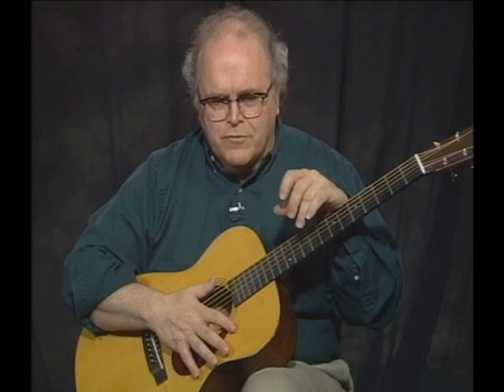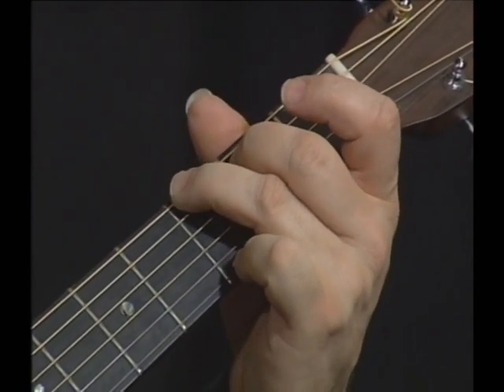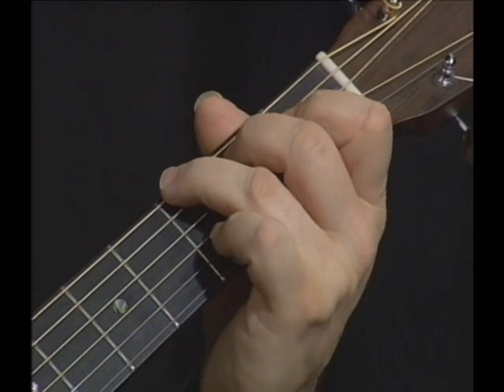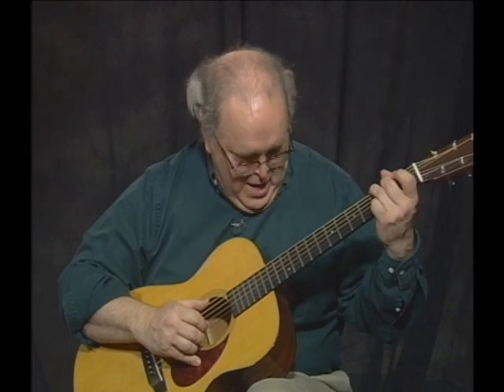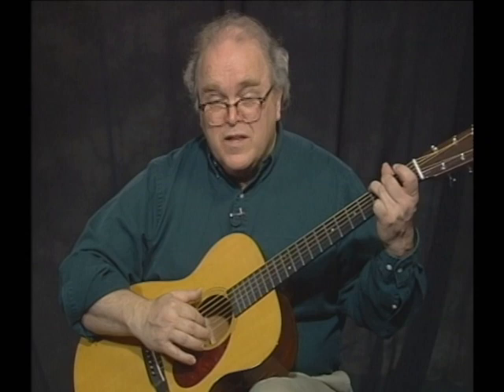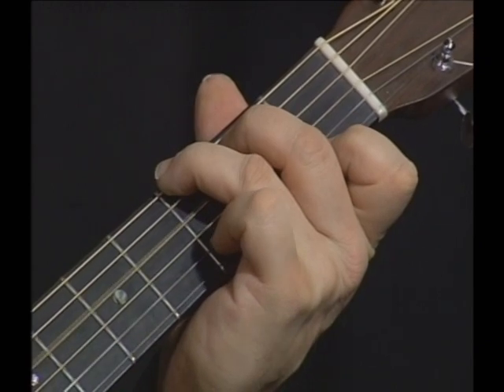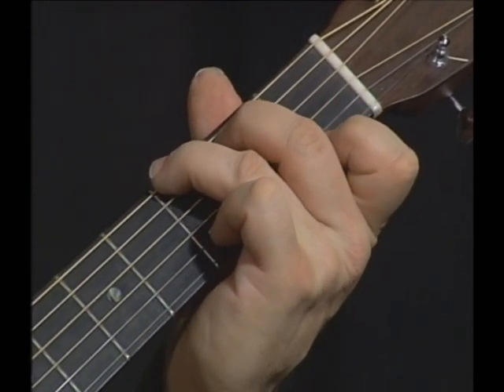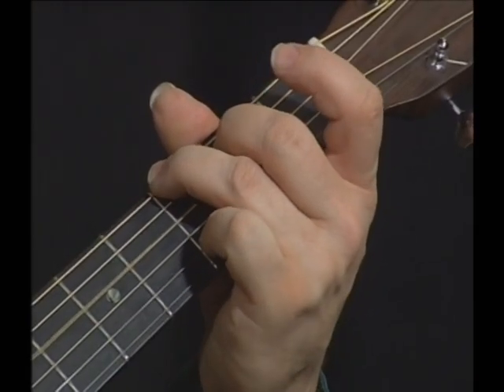Mississippi John Hurt Style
🎁 Download Joey Tafolla's "Easy Blues-Rock Licks You Can Use" course for free